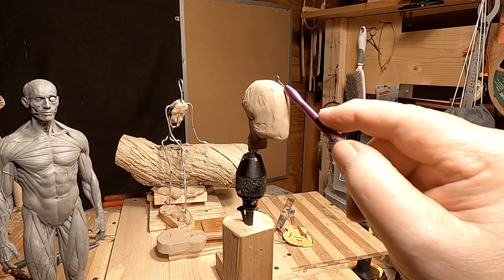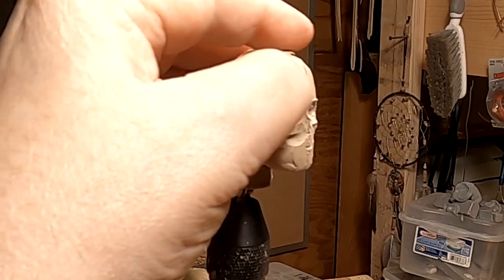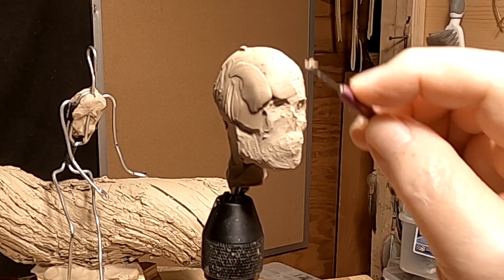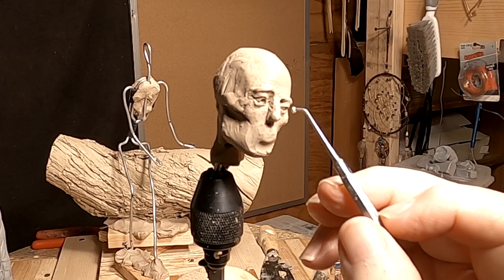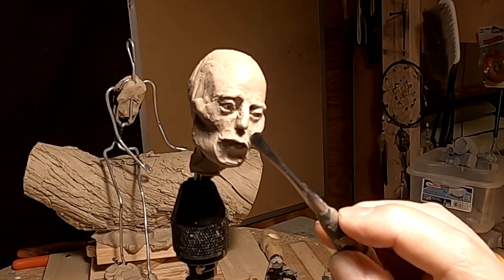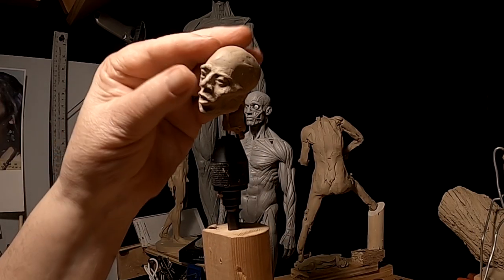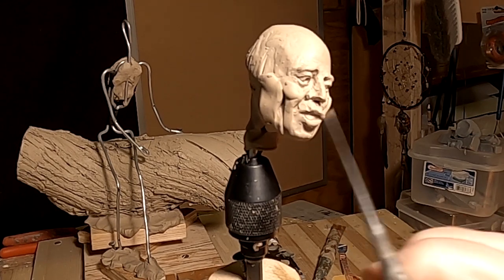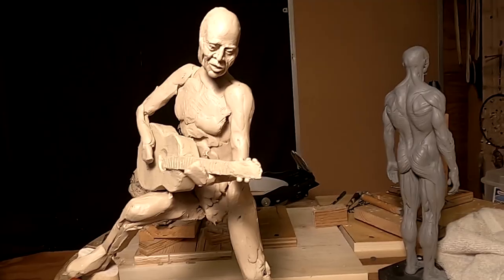COWBOY SERENADE Creating the Singing Cowboy's Face